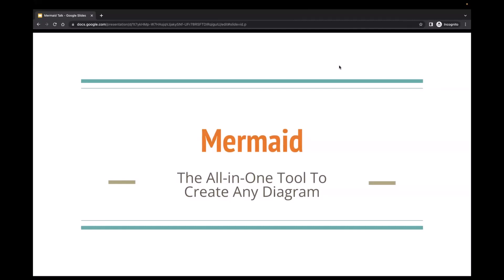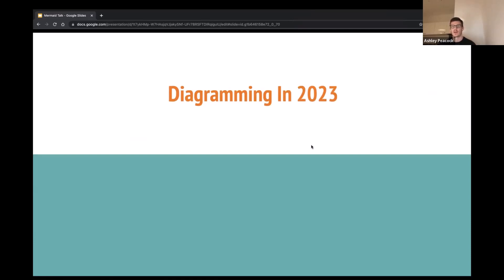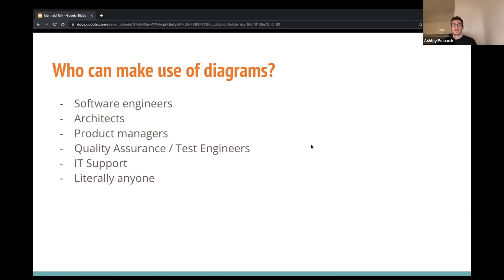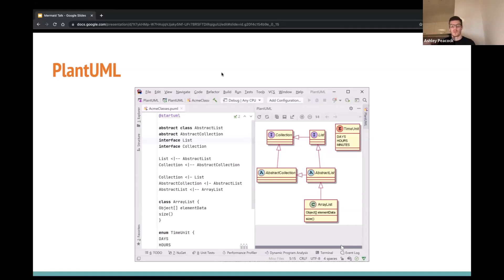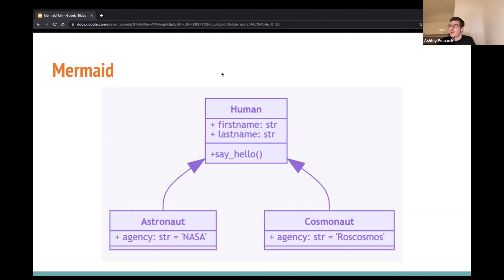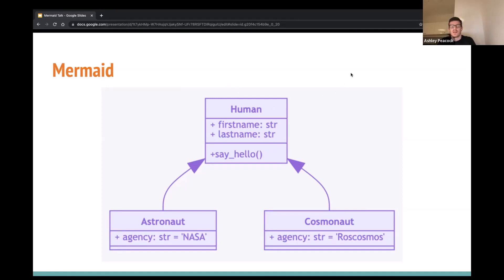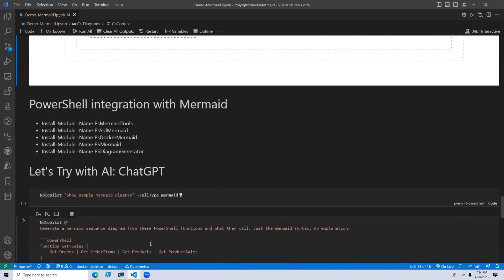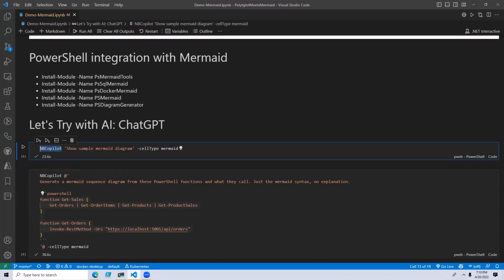Mermaid: The All-in-One Tool To Create Any Diagram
For decades, engineers have been creating diagrams for various use cases. A diagram can convey that information quickly and succinctly, whether it’s to document architecture or explain a complex sequence of events. For many of those decades, the creation of diagrams was done manually. Nowadays, though, there is a better way, and it’s called Mermaid.

Presenter: Ashley Peacock is a staff engineer and architect working in the UK tech industry with over 10 years of experience.